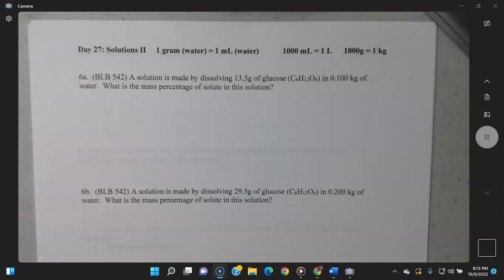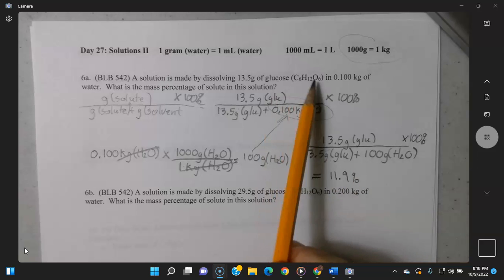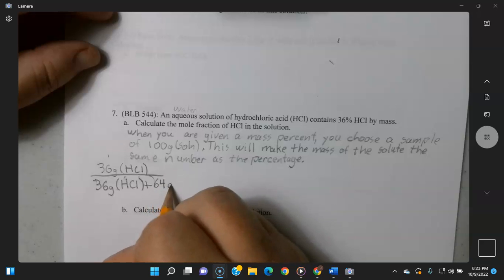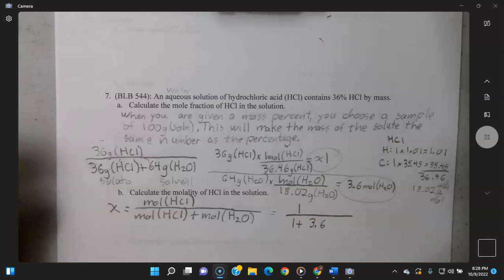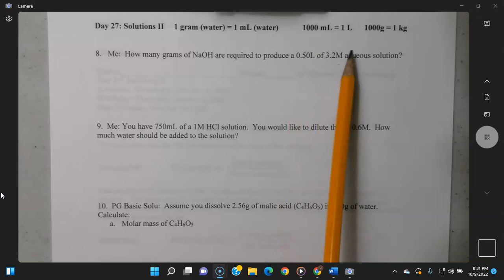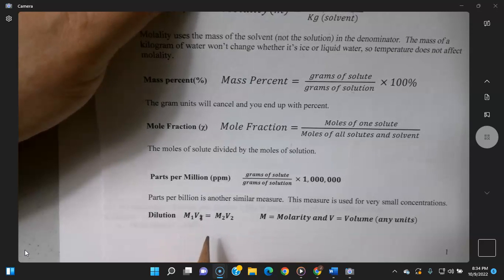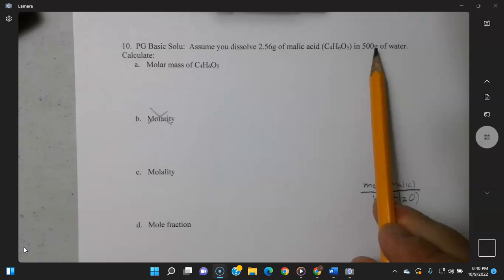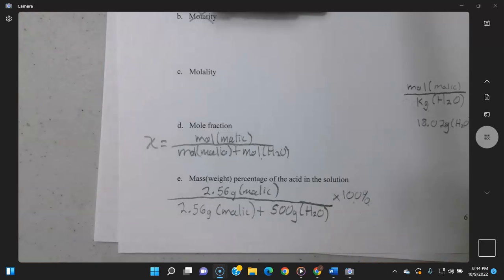Day 27 Soln II Prob 6a to End